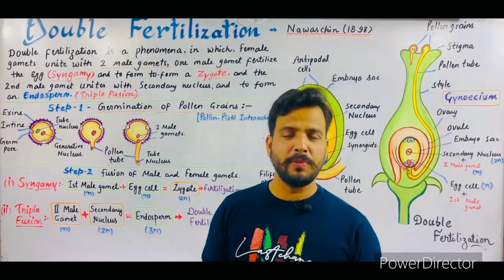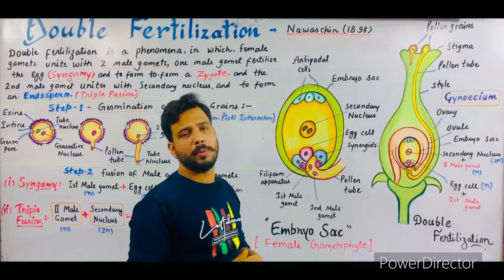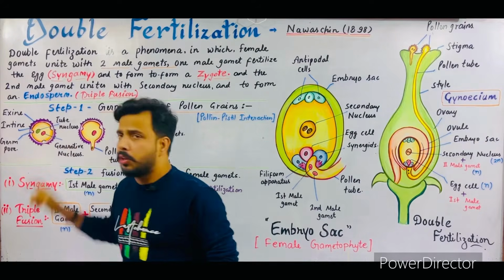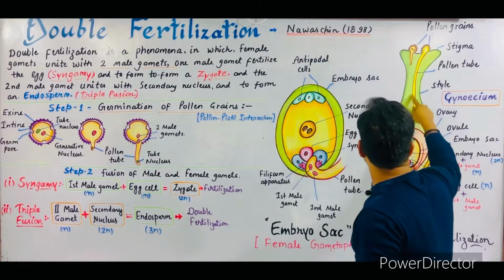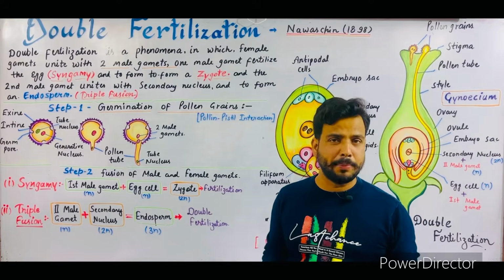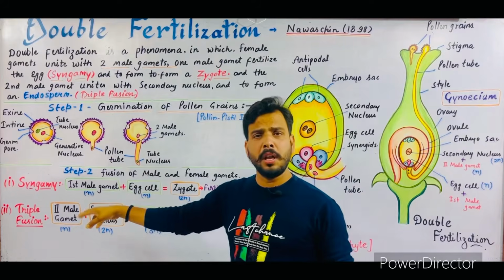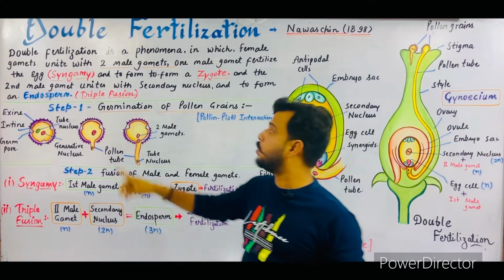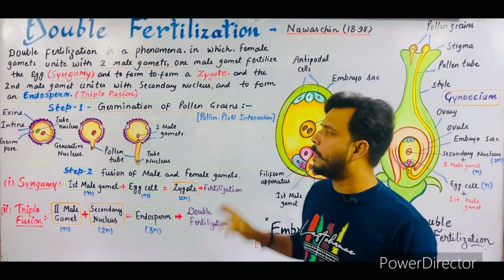Double Fertilization & Triple Fusion in English/Class-12/Sexual Reproduction in Flowering Plants.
👉🏻 Watch flower topic of this series
🟥Flower

🔸Hindi lecture

🔹English lecture

🟧 How to draw flower

🟩 Pollination

🔸Hindi lecture

🔹English lecture

🔸Hindi lecture

🔹English lecture

🟧Anemophily in air pollination

🔹Hindi lecture

🔹English lecture

🟩 MICROSPOROGENESIS
(Development of pollen grains)

🔹Hindi lecture

🔹English lecture

🟪Structure of ovule-

🟪How to draw the Ovule-

🟧Types of Ovule-

🟧Megasporogenesis-

🟧 Course- NCERT/NEET

🟥Class- 12/B.Sc.

🟩Subject- Biology

 🟧 Topic Name - Double Fertilization And Triple Fusion.